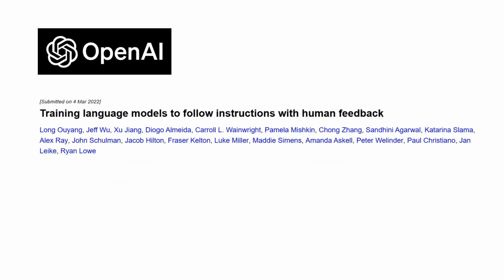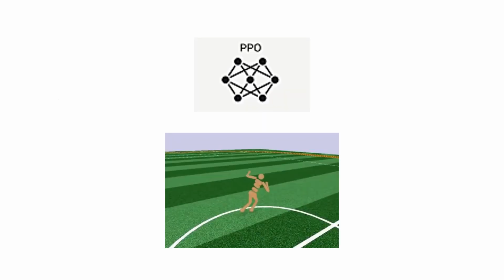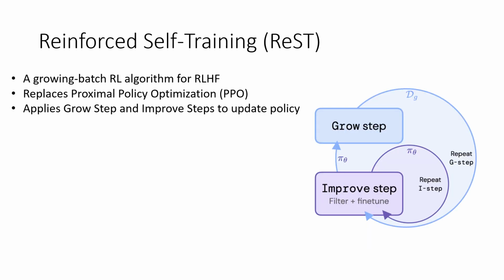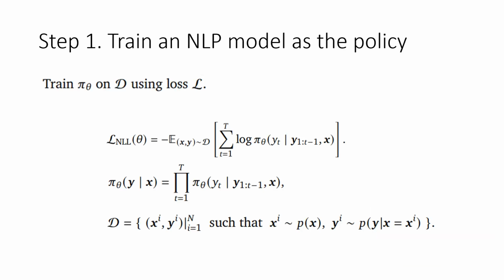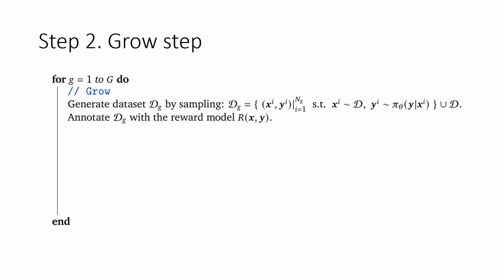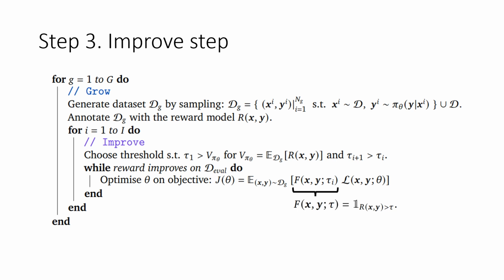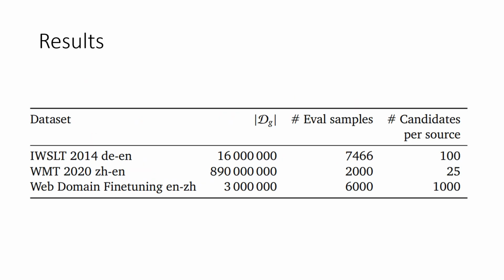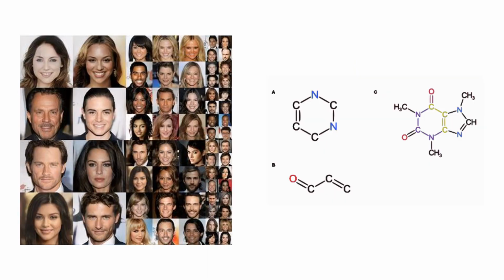Reinforced Self-Training (ReST) for Language Modeling (Paper Review)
Hi there, I am Jack See, a PhD student who is working on AI models for molecular graph prediction. In this video, I will be going through a very recent paper related to RLHF of ChatGPT-like models. Enjoy yourself and leave any comments!

Paper: https:/_/ (remove the underscore)